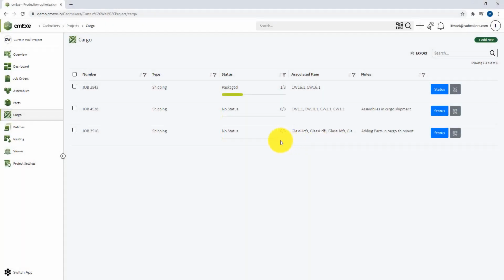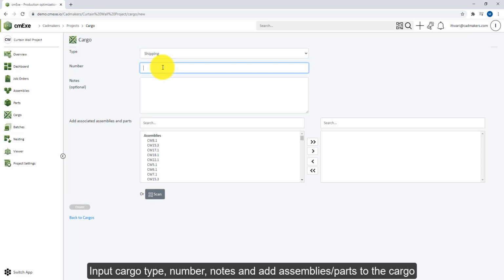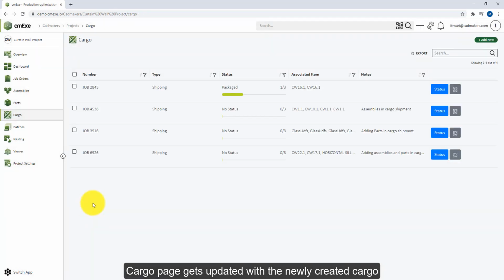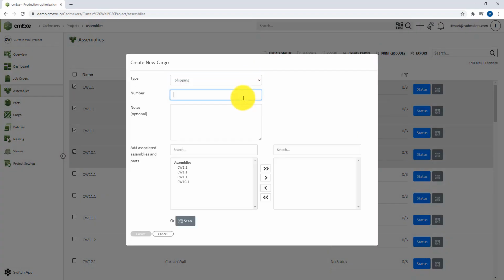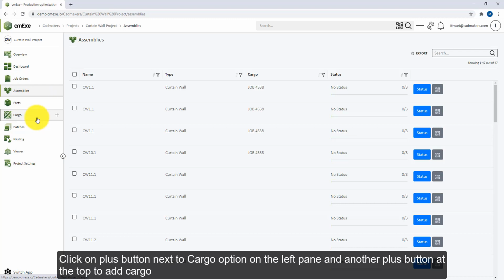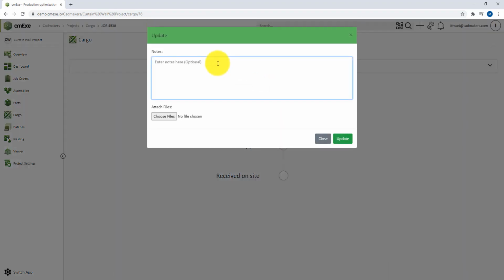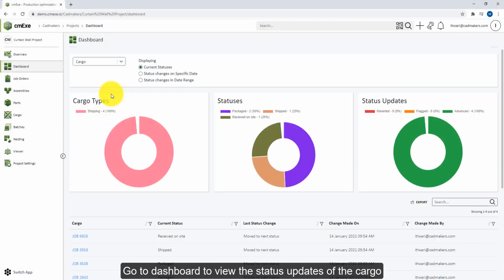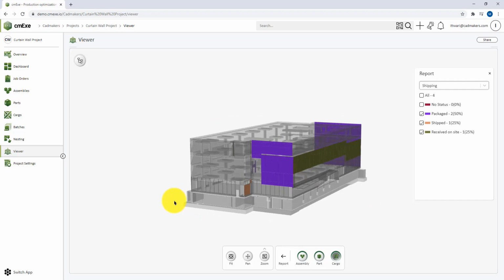You Asked, We Answered: Create and Track Cargo with Customizable Workflow using cmExe.io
In this video, we show you how you can manage cargo packing and track each item of cargo using customizable workflows on cmExe.io. You can have multiple types of cargo and each can have its own workflow. Export shipping list on excel, print and use QR codes, update and view the status of each item with ease! Track on a dashboard or as colour-coded information directly on the 3D model!

If you are a fabricator or an installer and if you want to know more about cmExe, do schedule a meeting with one of our product experts right away and see how cmExe can help connect your factory to the site in a single web-based hub